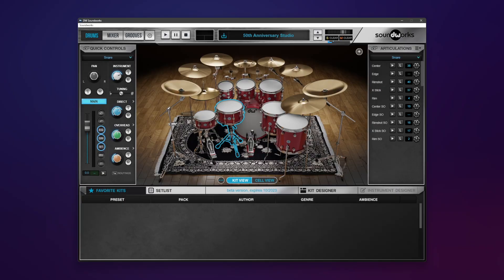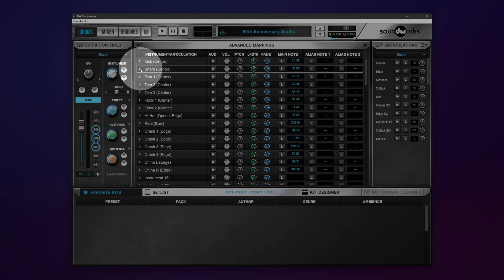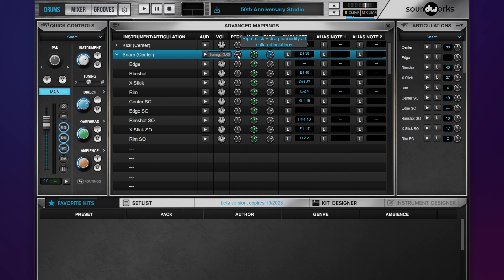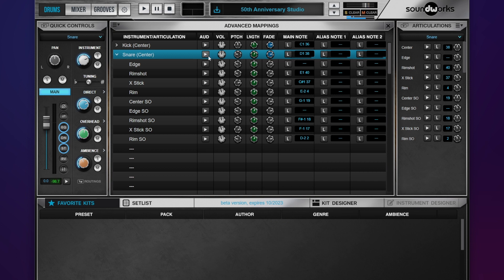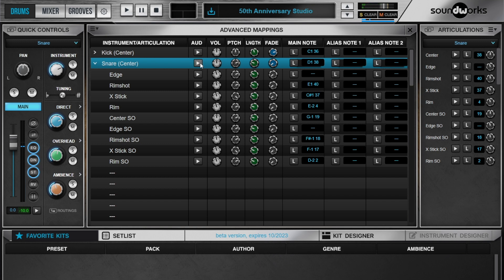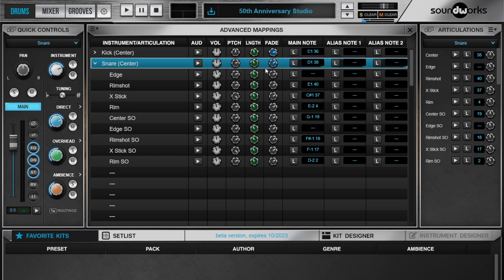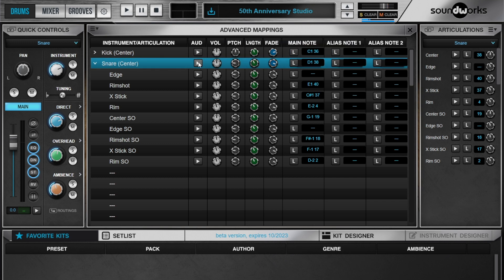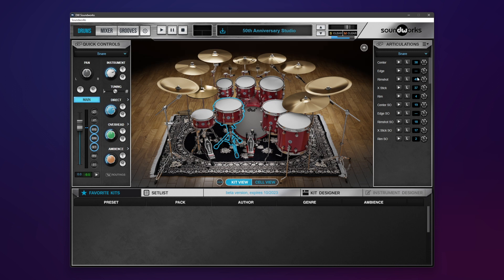6 Advanced Mappings - DW Soundworks Tutorial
Advanced Mapping allows you to change the length and fade of samples, adjust pitch, and much more.